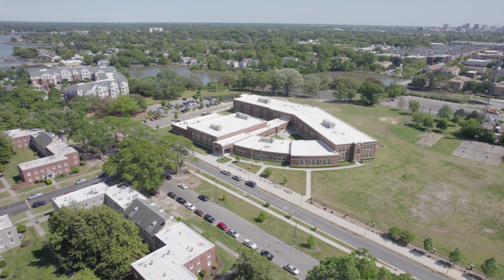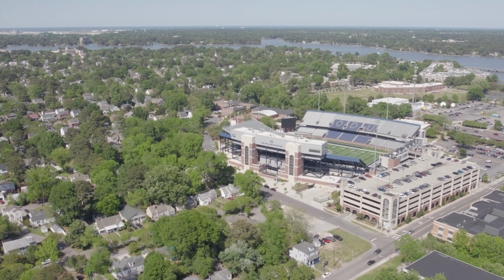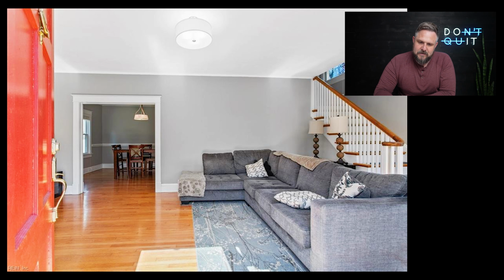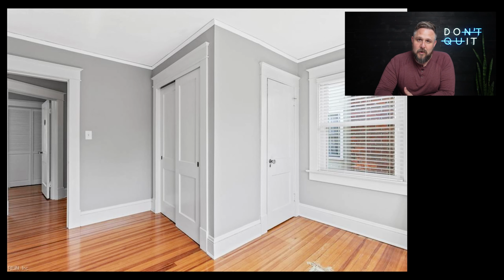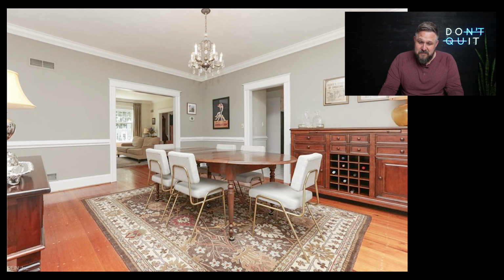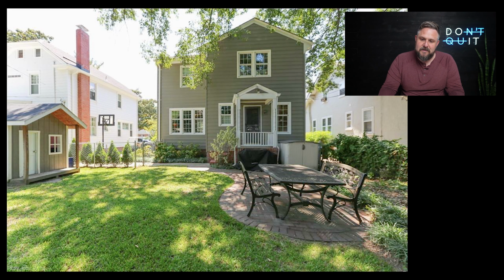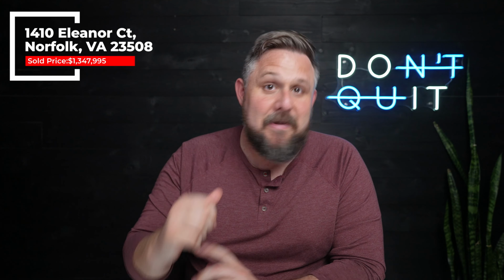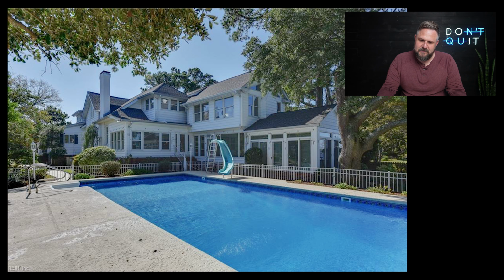How much does it cost to live near Larchmont Elementary in Norfolk?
Looking to Buy or Sell in Coastal Virginia? Let's Chat

↓ Links and Description ↓

Are you looking at moving closer to Larchmont Elementary in Norfolk and wondering how much it might cost? Let's talk about a few properties that have recently been on the market to see what you can afford!

↓ NEED A REALTOR OR LENDER? ↓

Dan Inman - Home Services
Inman HomeServices with The Agency | Coastal Virginia

Ray Inman - Home Loans and Refinance

Our Team is highly focused on providing the highest level of service!

0:00 INTRO
0:30 NICHE SCHOOL MAP
3:07 1338 Rockbridge Ave, Norfolk, VA
7:37 1008 Magnolia Ave, Norfolk, VA
10:03 FLOOD map
11:07 5406 Studeley Ave, Norfolk, VA
13:19 1410 Eleanor Ct, Norfolk, VA